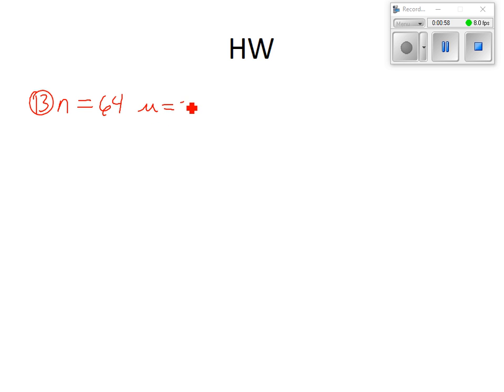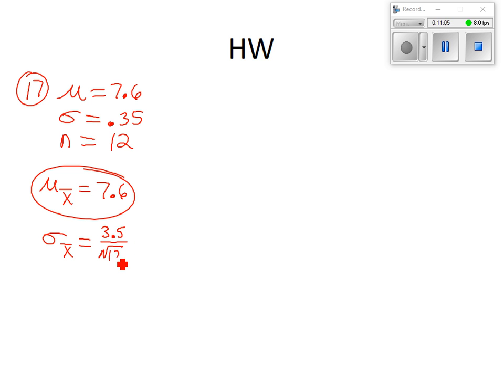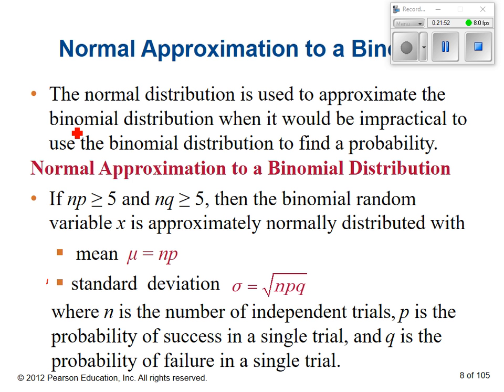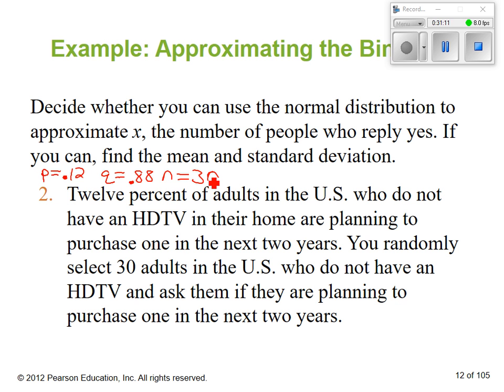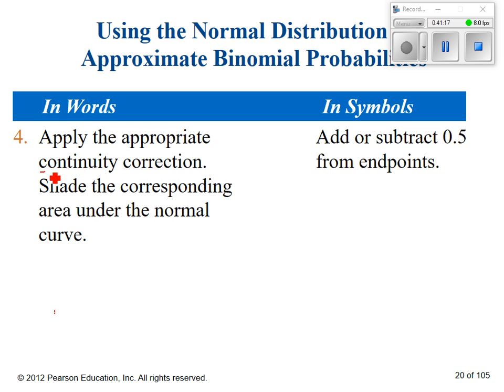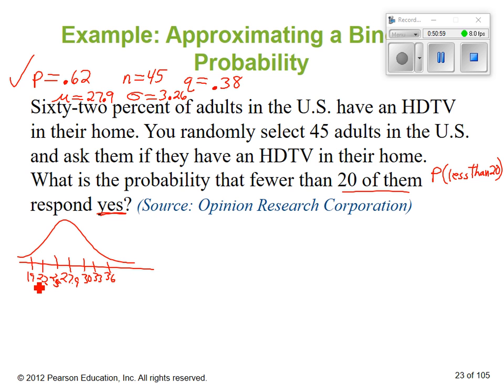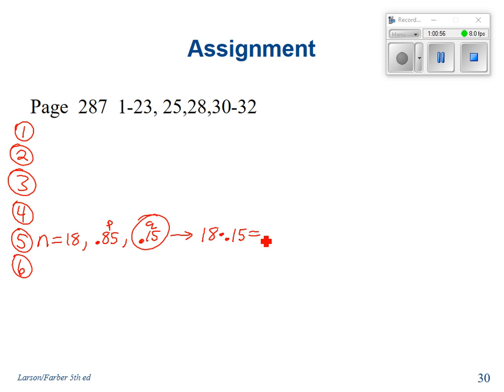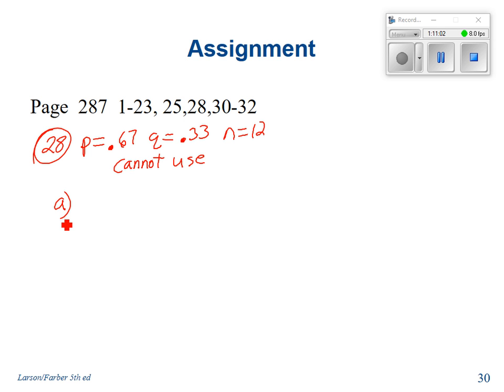video lesson p&s 5 5 used 21 22